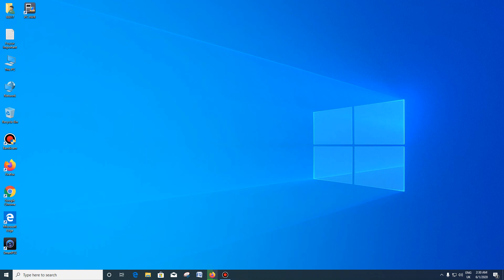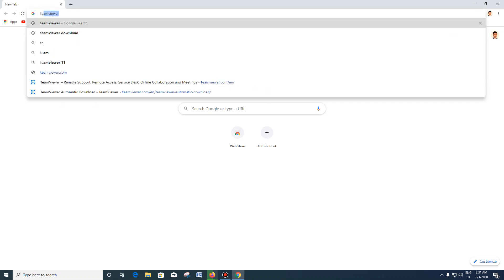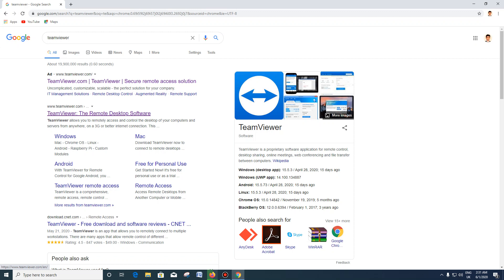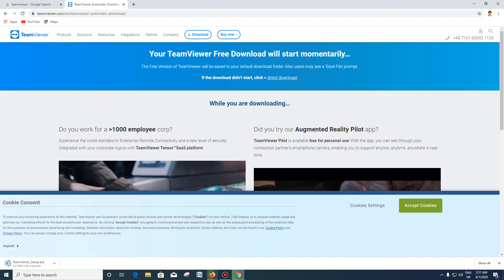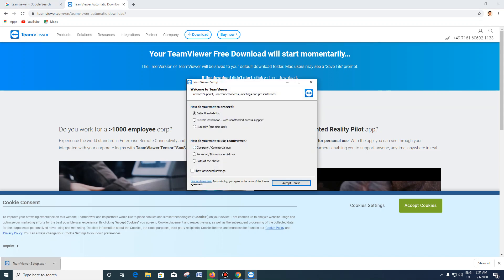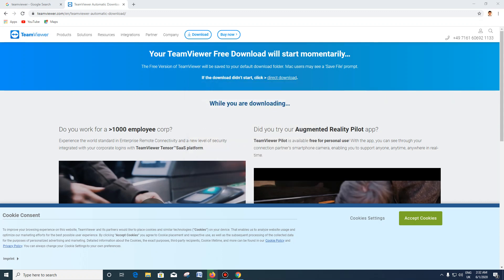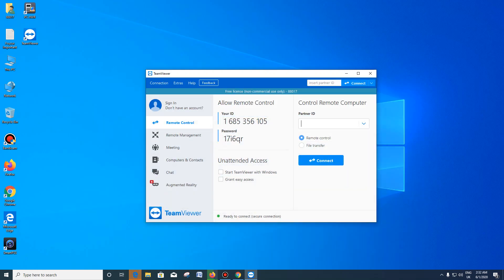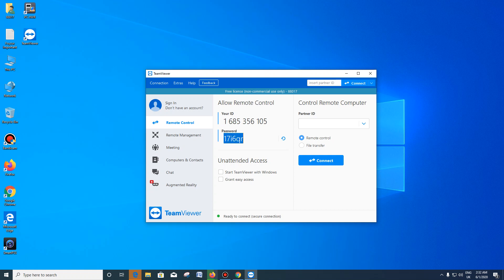কিভাবে টিমভিউয়ার ডাউনলোড এবং সেটআপ দিবেন || How to Download and Setup Team Viewer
General discussion of Team Viewer Download and Setup.
TeamViewer is remote access and remote control computer software, allowing maintenance of computers and other devices. It was first released in 2005, and its functionality has expanded step by step. TeamViewer is proprietary software, but does not require registration and is free of charge for non-commercial use.

MD. FOYZUR RAHMAN